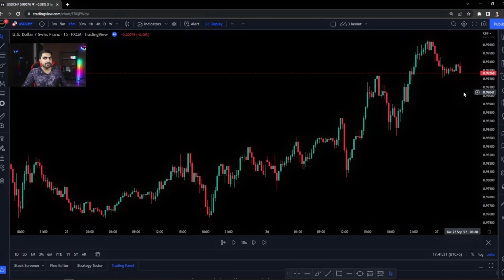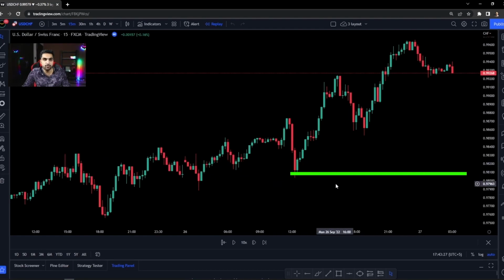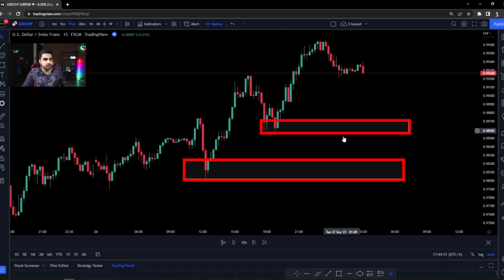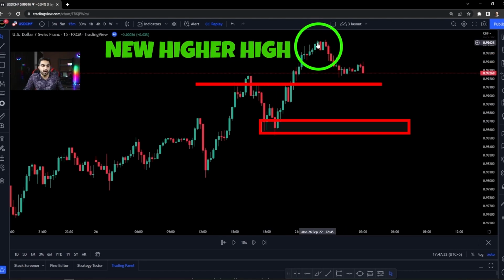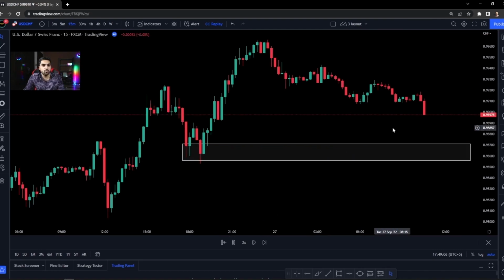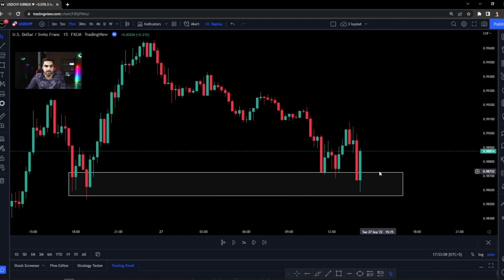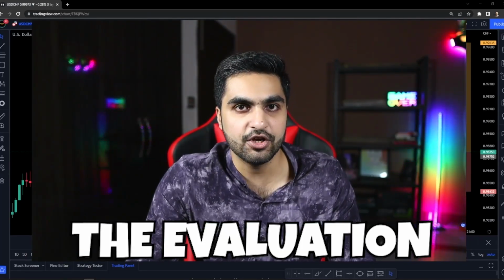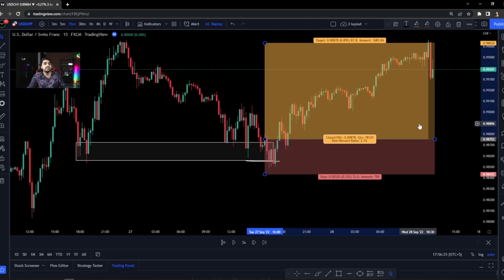Full FTMO STRATEGY That Will Help You Pass Your FTMO, MY FOREX FUNDS Challenge Every time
In this video, I breakdown the complete FTMO strategy that I have used to pass multiple FTMO, My Forex Funds, The Funded Trader Program and other Forex Prop Firms challenges. Watch the video to learn the best strategy that you can use to pass your prop firm evaluation.

TIMESTAMPS
00:00 INTRO
00:24 How THIS STRATEGY Works?
06:42 TRADE Example
08:40 RECAP on How This Strategy Works